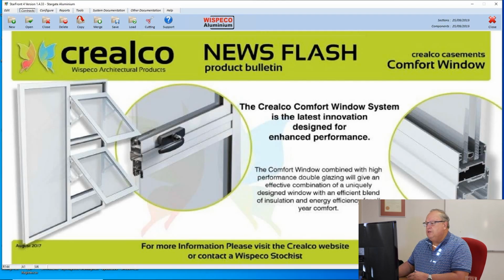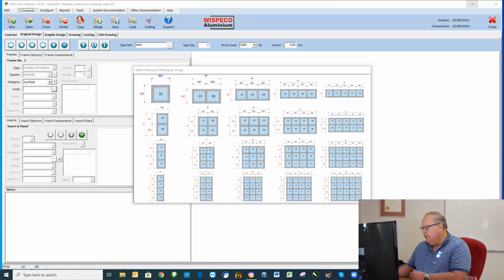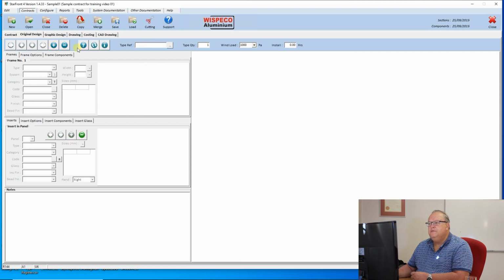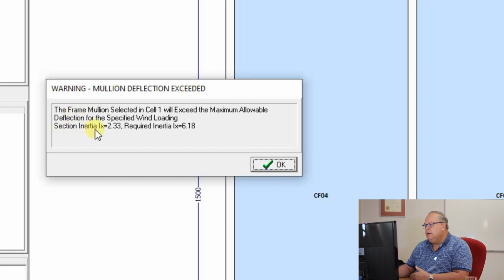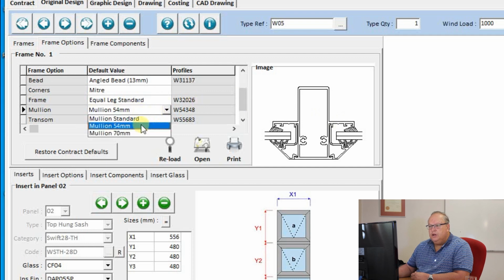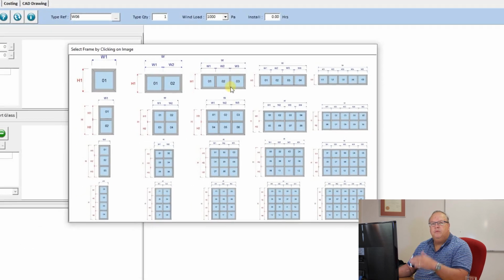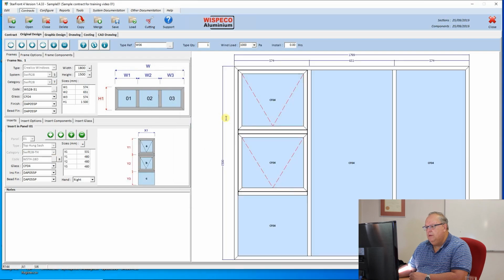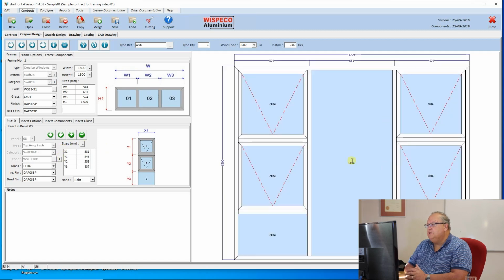Lesson 15 - Design Casement Windows Intermediate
In this Video of the StarFront DESIGN series, where we look at how to design more complex casement windows on StarFront. These videos are FREE to view.